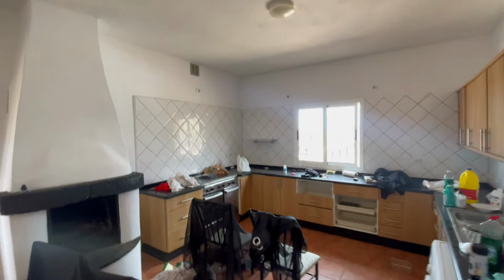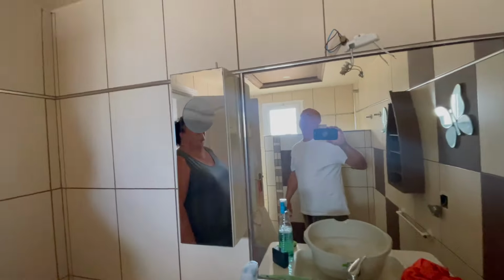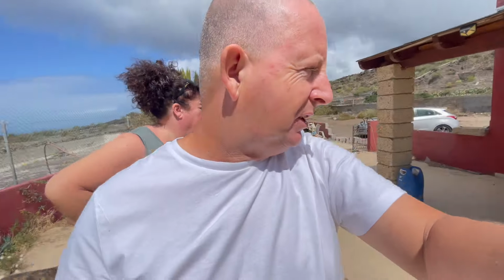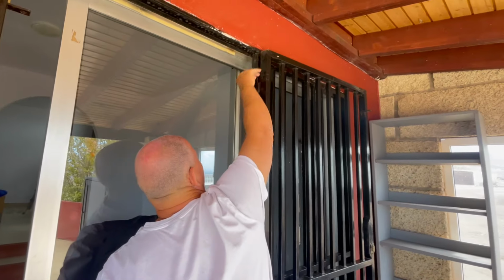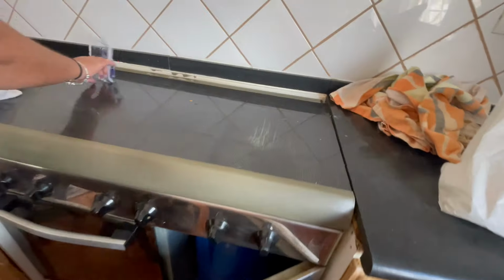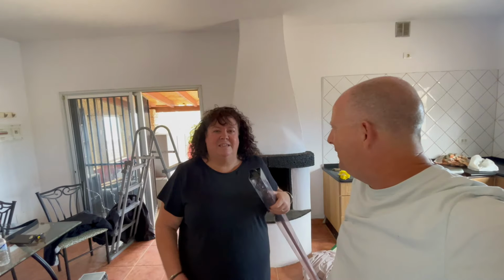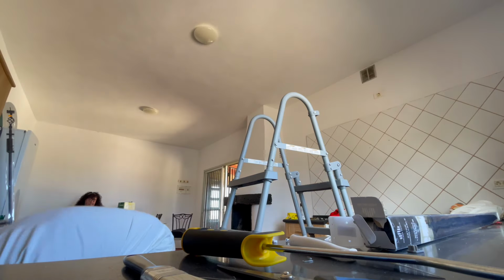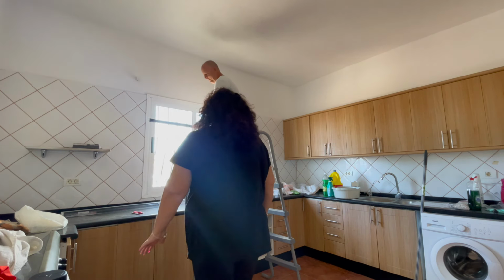Tenerife House Renovation - DIY DISASTERS!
Looking to find out about Tenerife? Then Look no further.
Having lived on this BEAUTIFUL Island for over 5 years now and having experienced it for well over 30 years we feel we have the correct knowledge to tell you about our Home!

If you like the content and want to show your support for the channel, you can do so